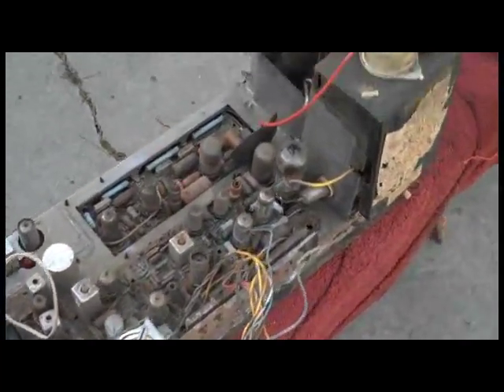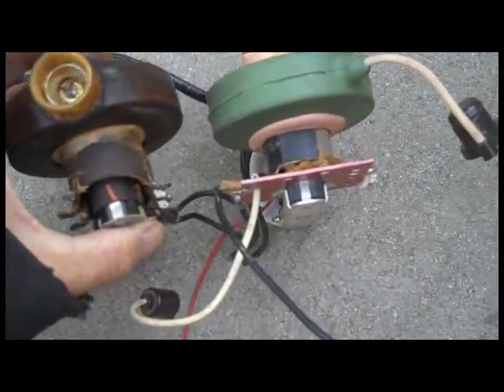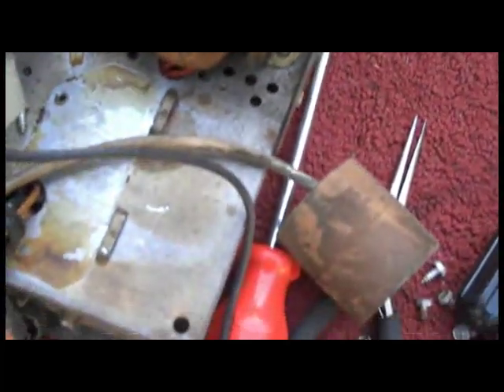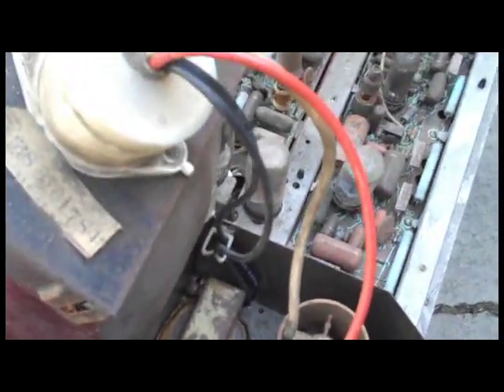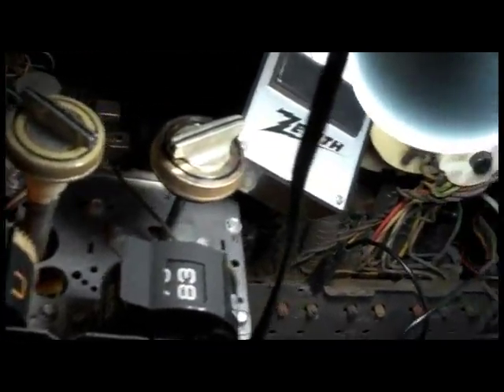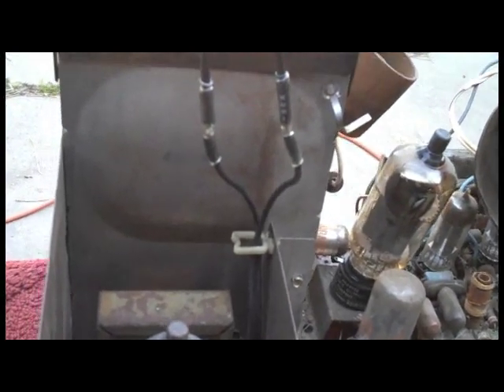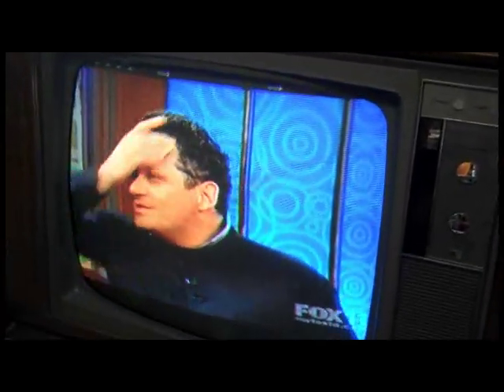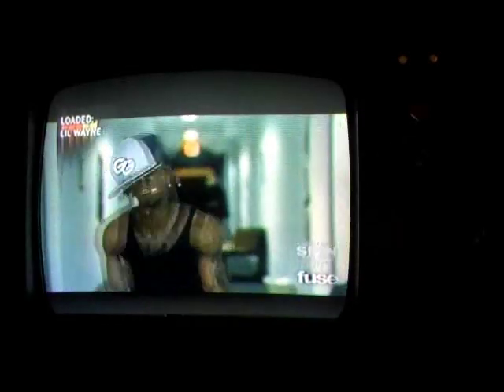RCA Color Television Flyback High Voltage Transformer Remplacment CTC 17 CTC 35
Replacing RCA CTC 35 Color TV Flyback with a 60 Packard Bell color television High Voltage Transformer.
Dont forget to adjust the horizontal efficiency coil for minimum cathode current  after the new flyback is installed or it will be damaged!!